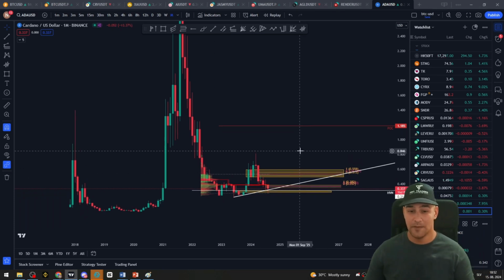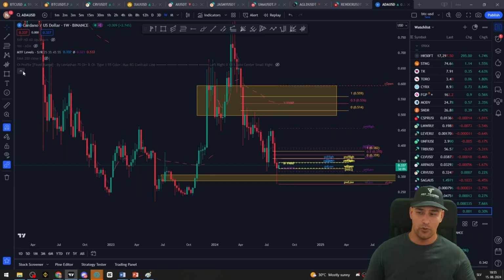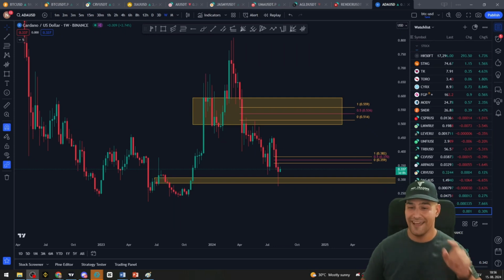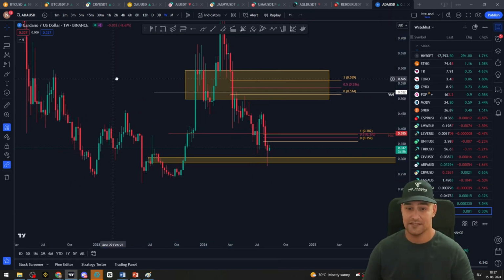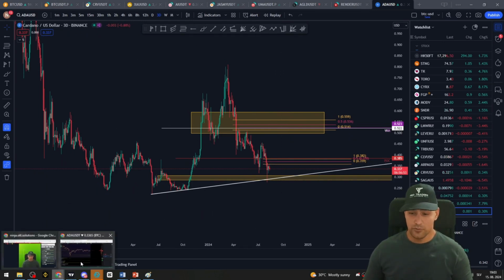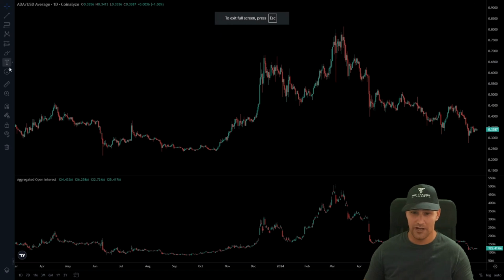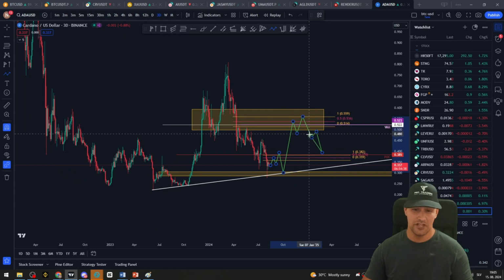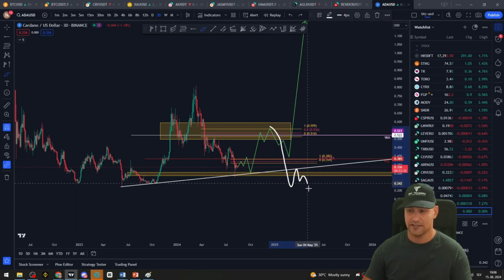Cardano ADA Big Pump incoming after Chang Fork?!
NecoKronos the Altcoin Whisperer gives his run down on the Cardano ADA
Is a BIG PUMP imminent ?